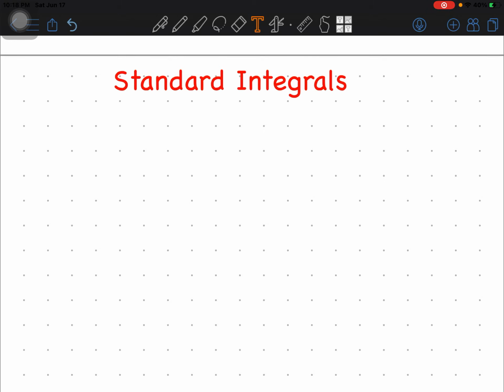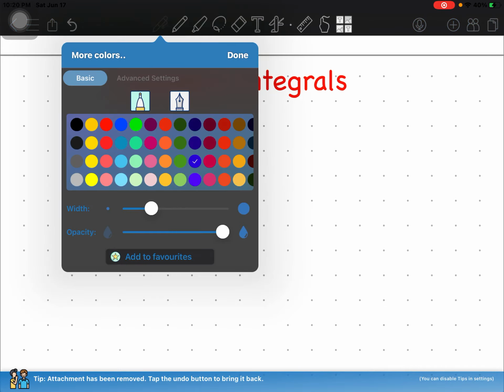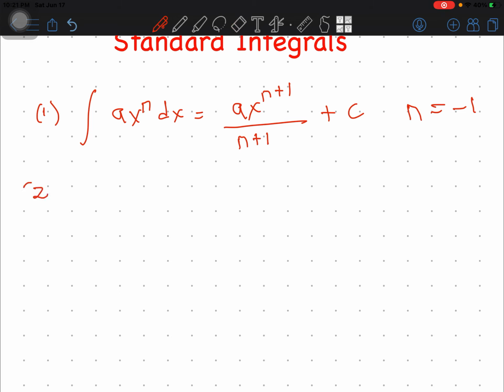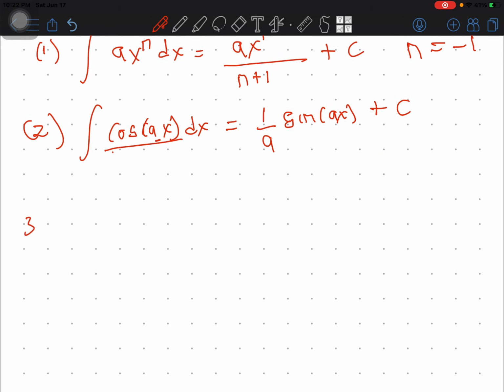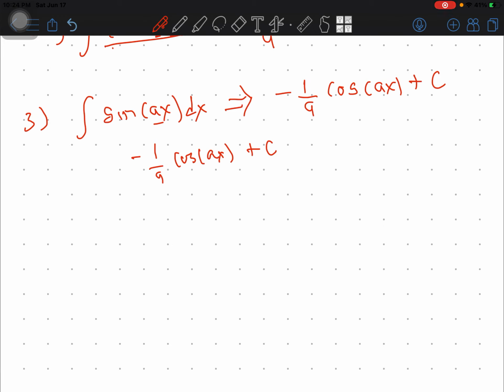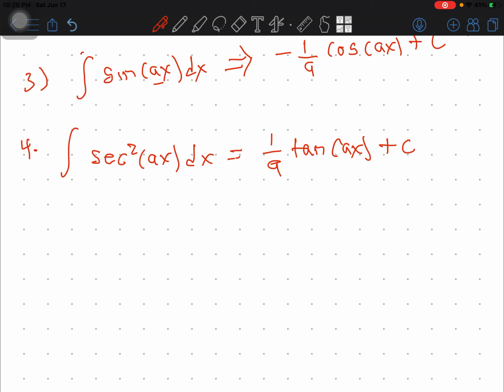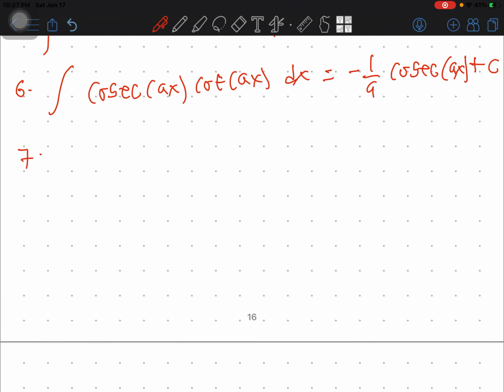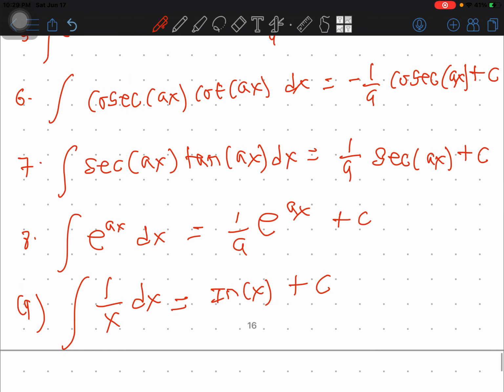Standard Integrals 1